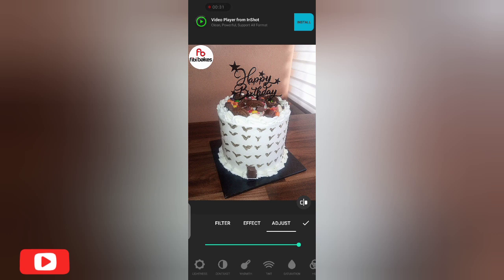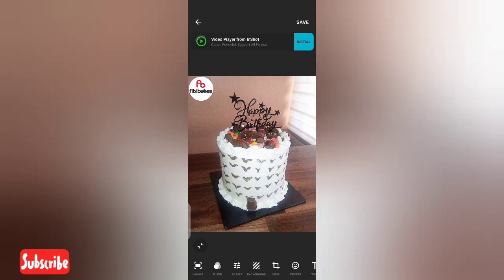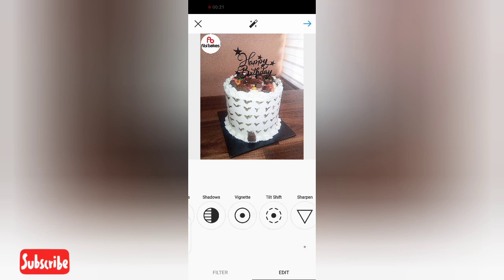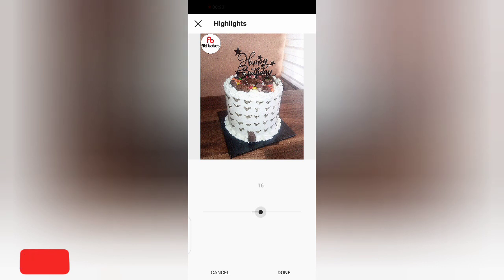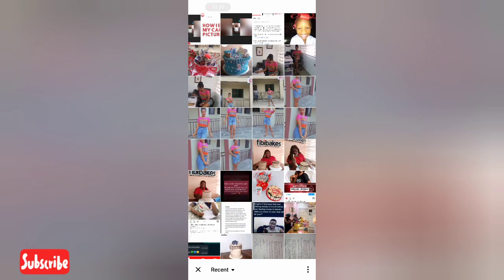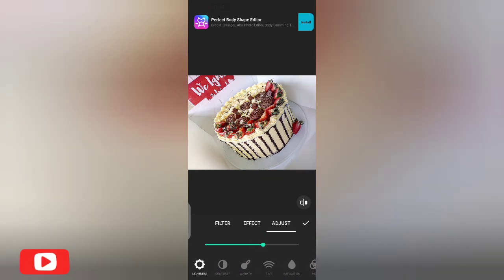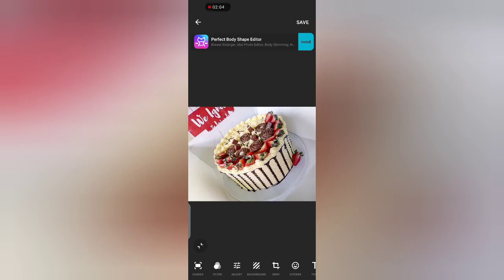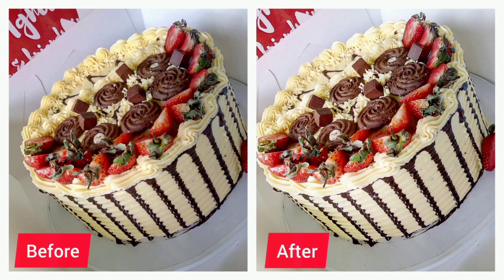How i edit my cake photos with this simple and easy to use editing tool | Fibibakes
Editing a photo of your cake IS NOT lying or cheating. You aren’t trying to manipulate your photo or change anything about your cake. Far from it!

Easy to make fruit cake recipe you can't find anywhere

 Cake Regards